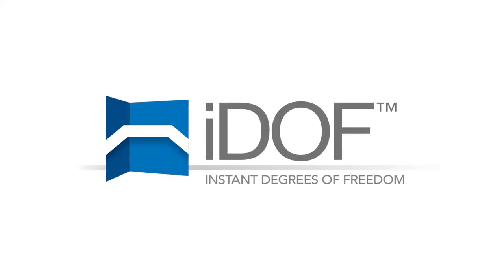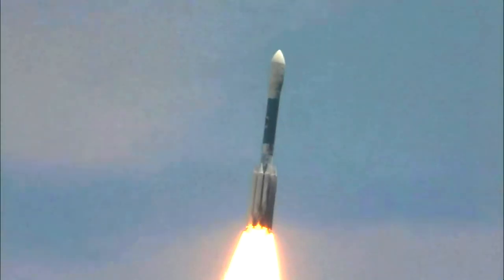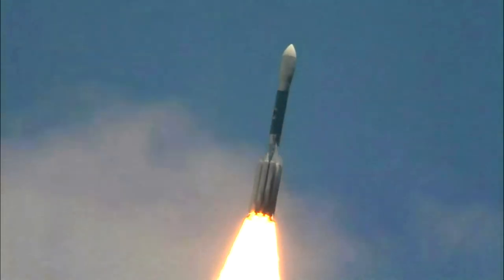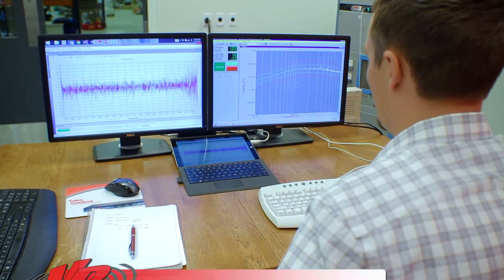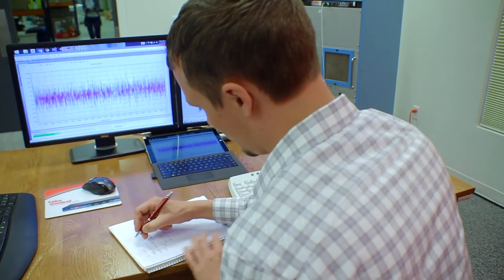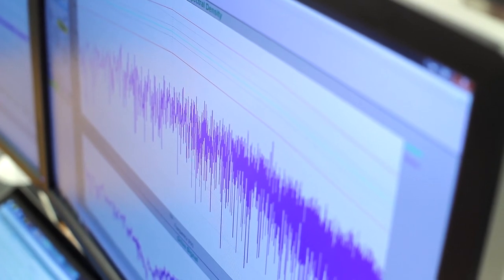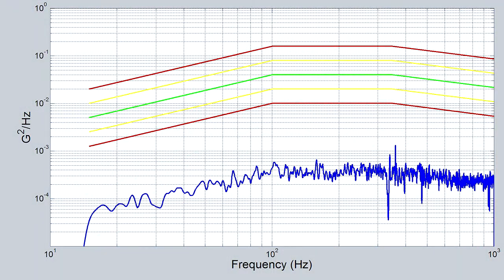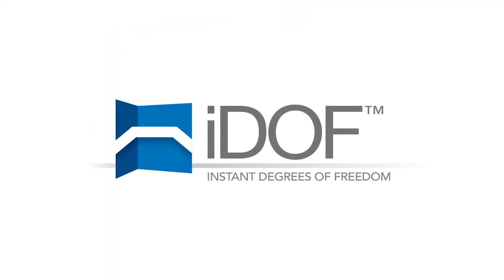iDOF - Instant Degree of Freedom Video on Random Vibration Testing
Vibration Research's new innovation for 2015 is iDOF: instant Degrees of Freedom. This video explains what iDOF is, how companies testing for vibration will benefit from it, and what specific random vibration problem it addresses.